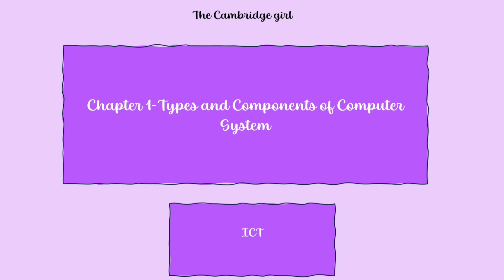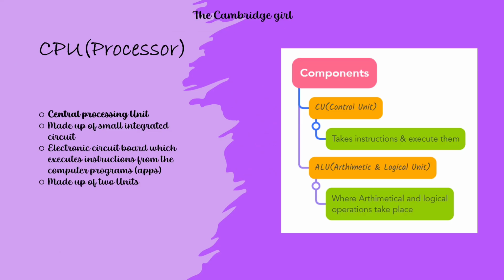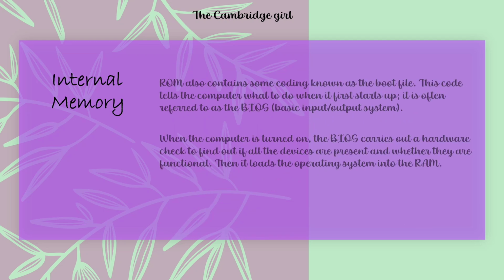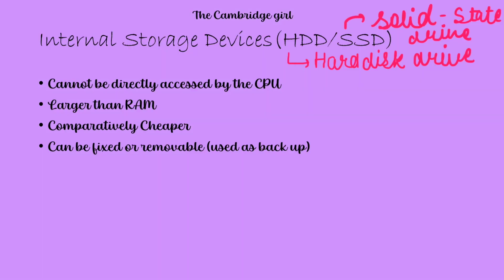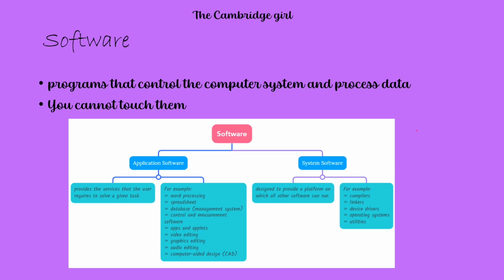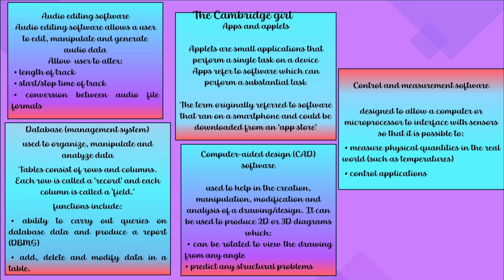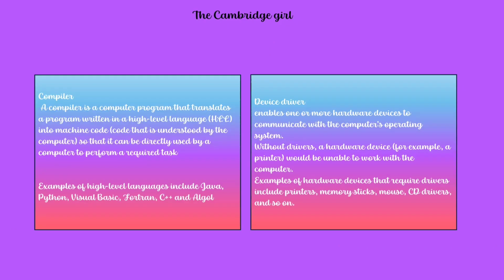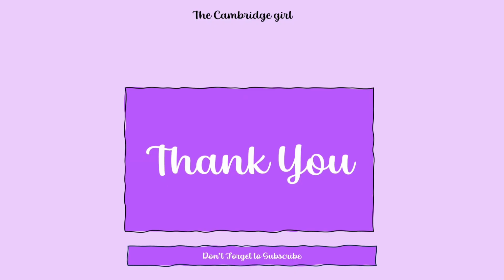The Only Explanation to Ace ICT | CH-1 | Hardware & Software